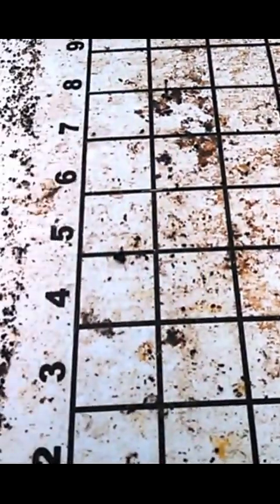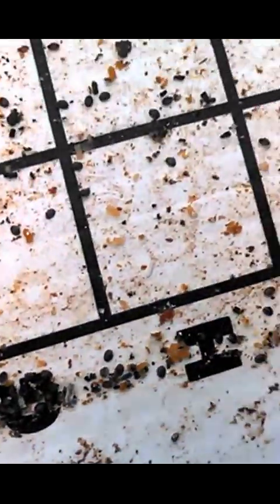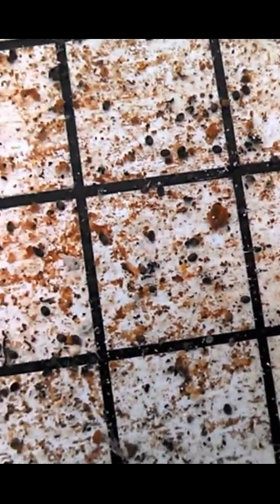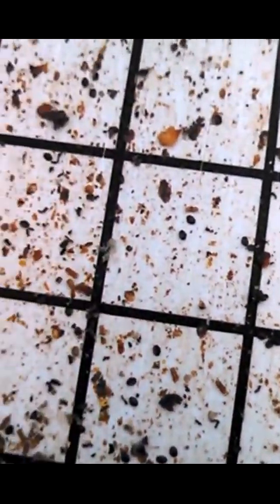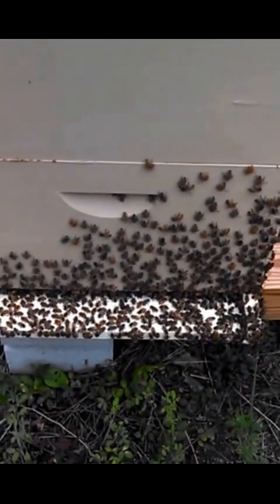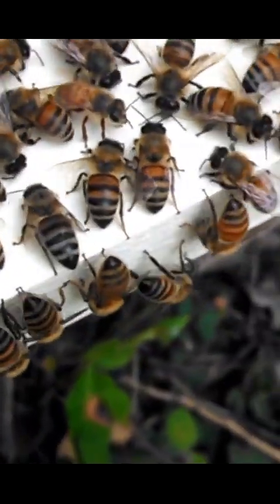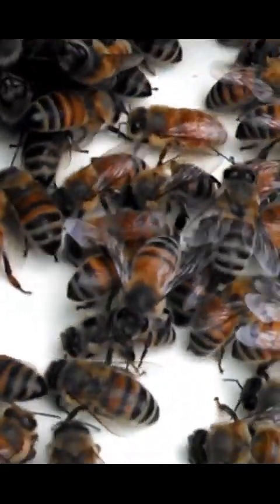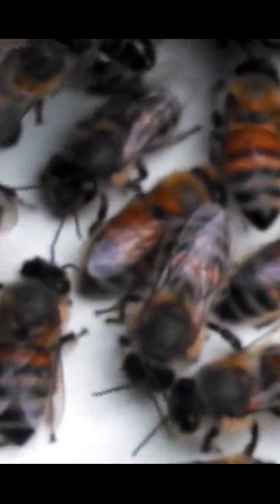OAV Results 9/7/2015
This is the result of 3 consecutive Saturdays of doing OAV. This is 2 days after the 3rd treatment.